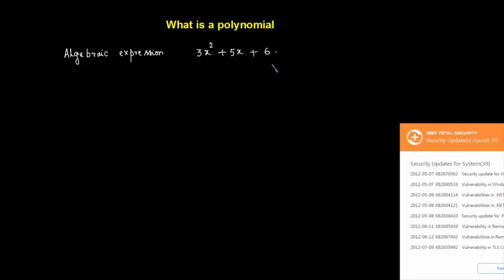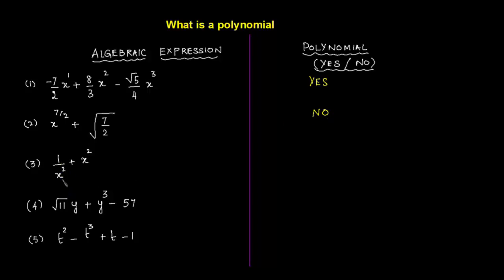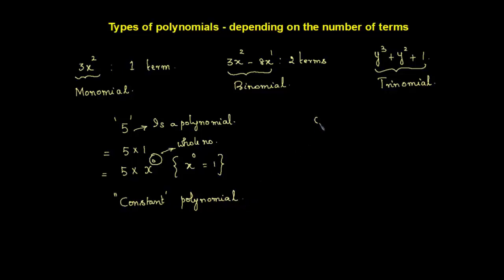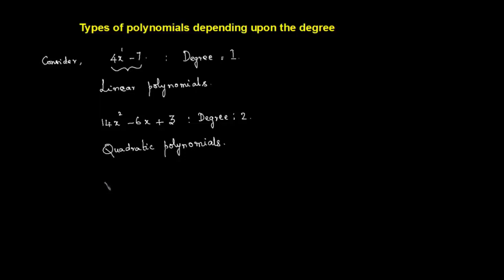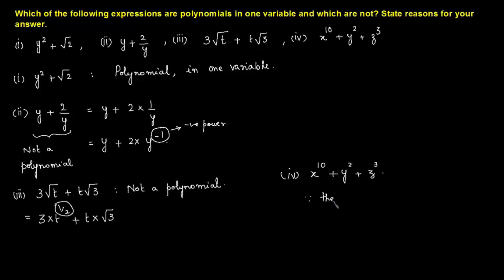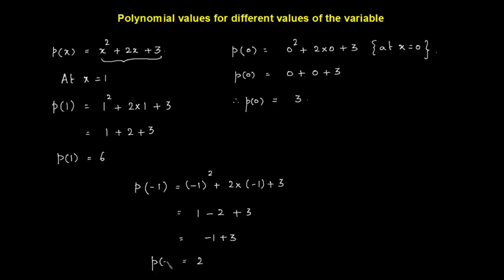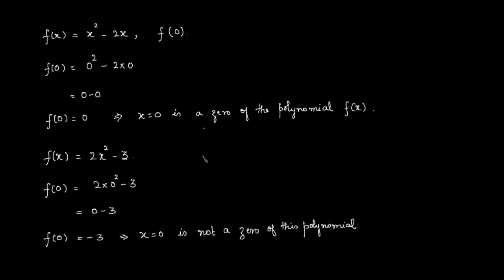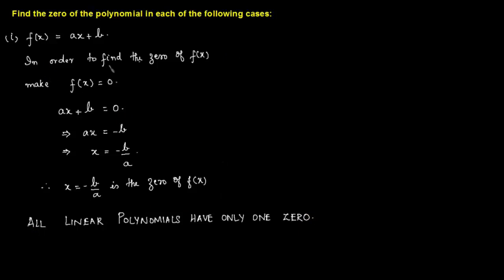IX Polynomials 1 5 S1